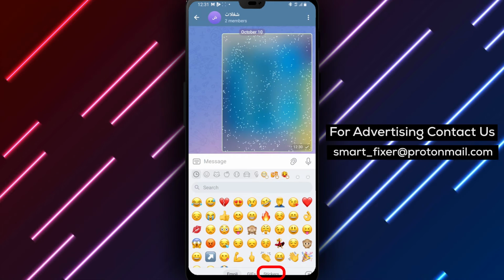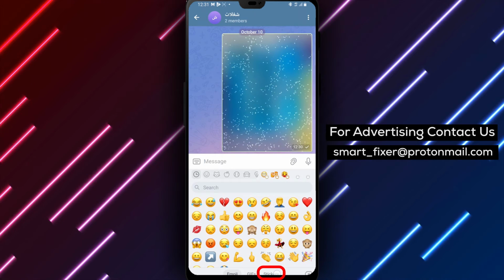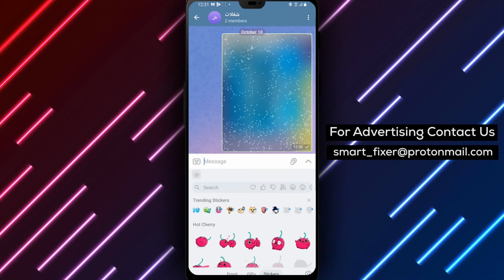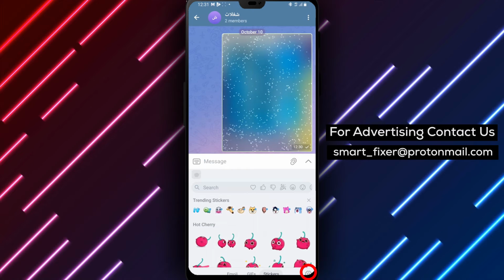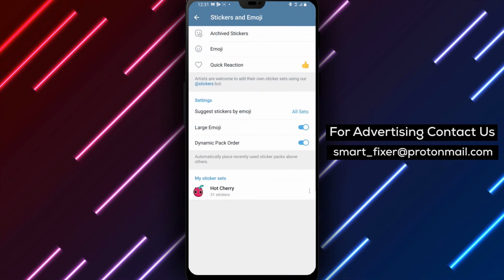How To Disable Animated Emojis Suggestions In Telegram - Full Guide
Learn how to disable animated emoji suggestions in Telegram with our full guide. Follow these steps:

1. Open Telegram.
2. Tap on a chat.
3. Tap on the smiley face icon from the input bar.
4. Tap on "Stickers" from the bottom drawer.
5. Tap on the gear icon that just appeared.
6. Tap on "Emoji".
7. Disable "Suggest Animated Emojis".